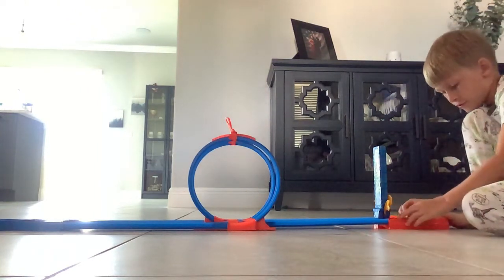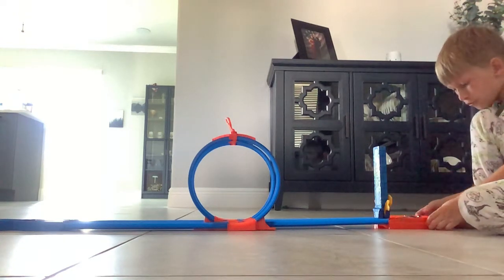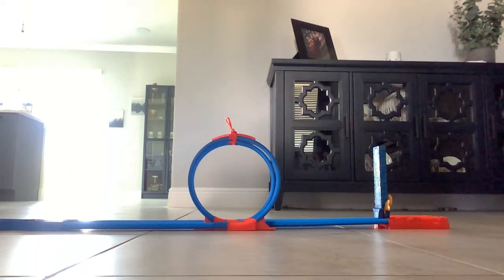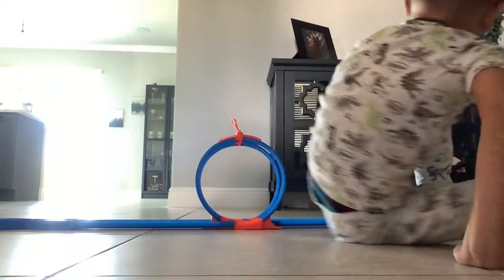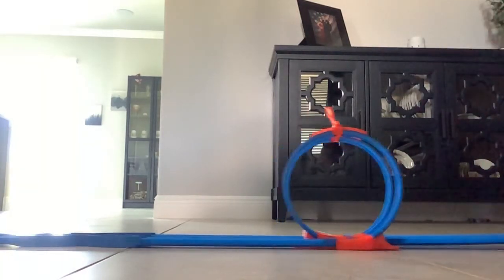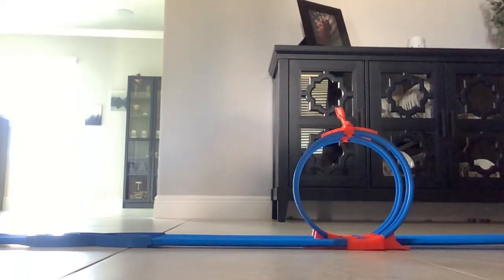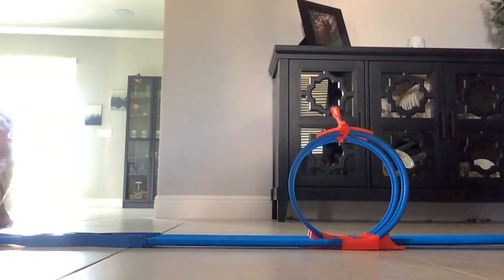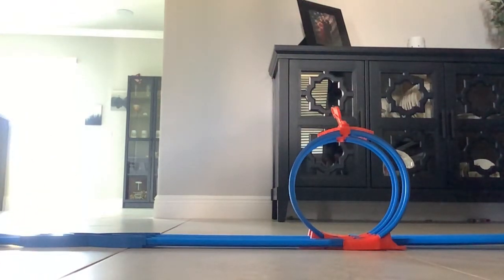Hot wheels race track review part 2￼